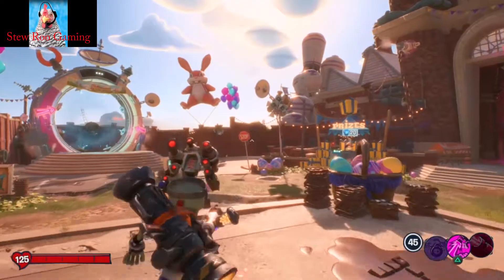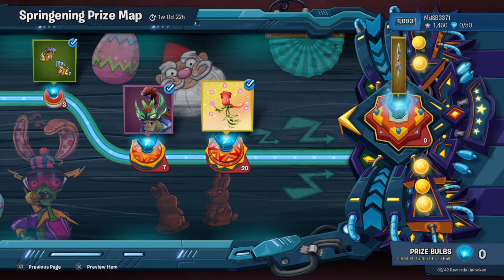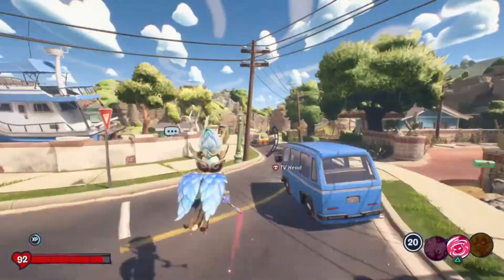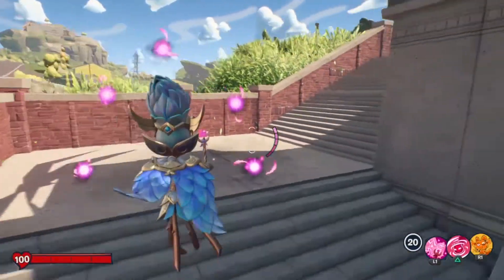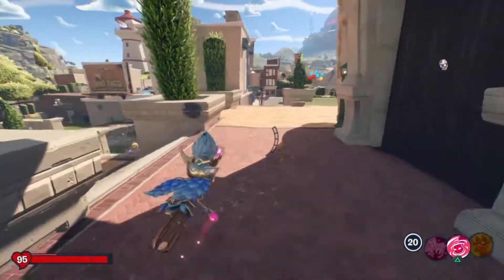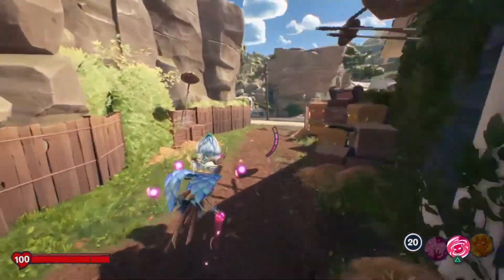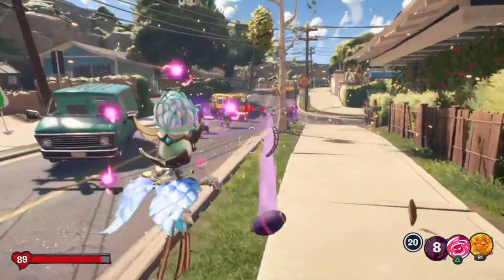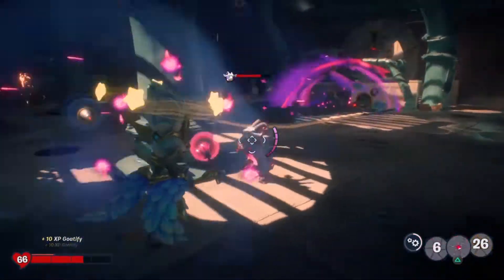Battle For Neighborville: Celestial Beauty with Thorn Apart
Got the legendary Thorn Apart and the Celestial Beauty customization for the Rose in Battle For Neighborville.  Pretty cool attack.  Thorn Apart does a lot of damage, just takes a while for it to charge up.